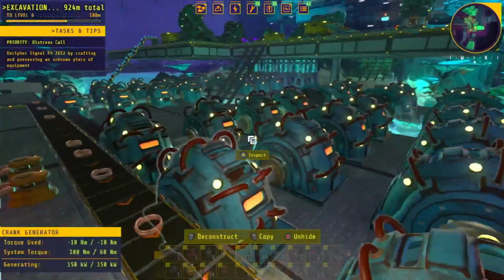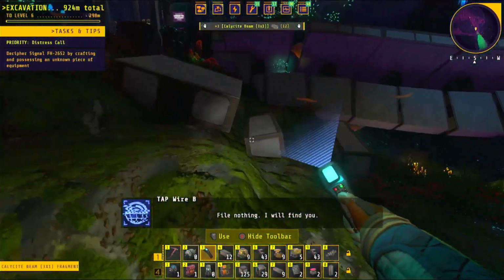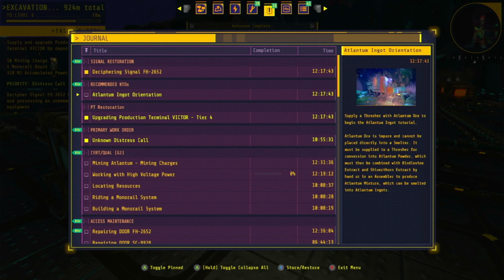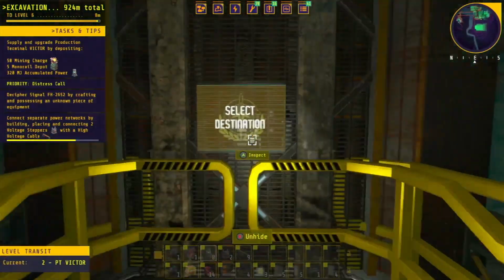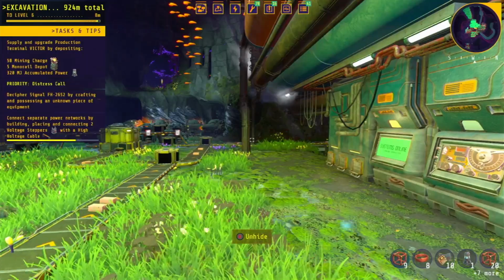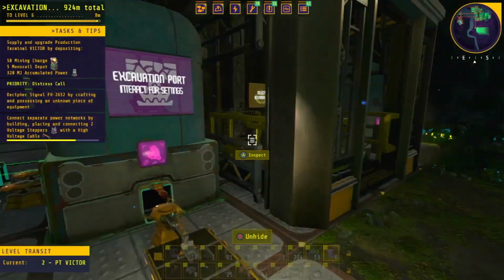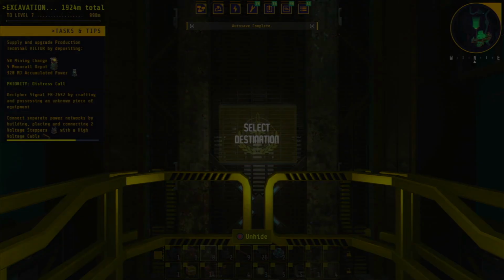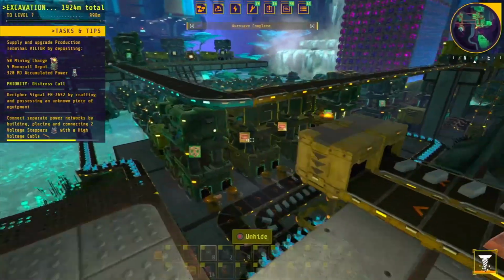Cave Automation in Techtonica 1.0!! - Two Steps Forward, One Step Back - Lets Play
Continuing our 1.0 playthrough, in this Episode I go over stuff that I did but didn't record properly!

Fancy hanging out and chatting about the games I'm playing apply

Gameplay recorded on Xbox Series X